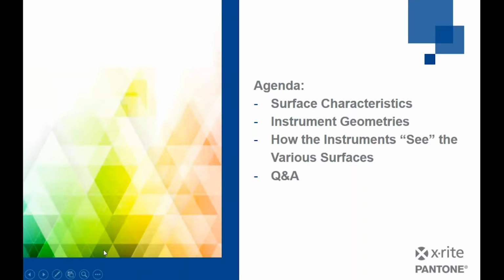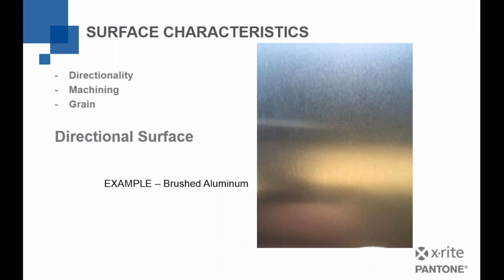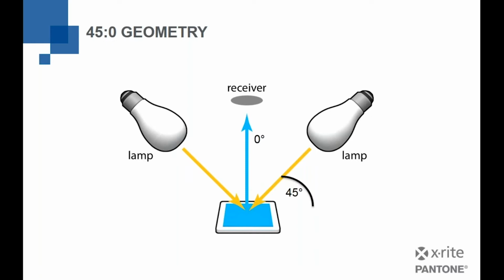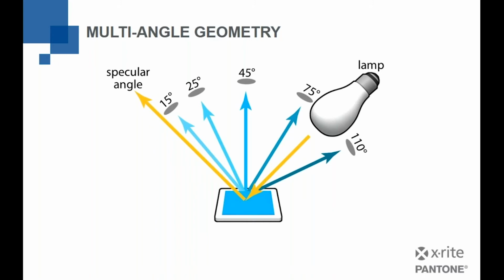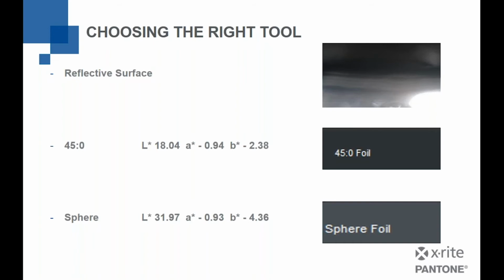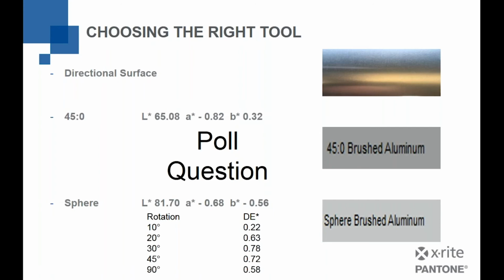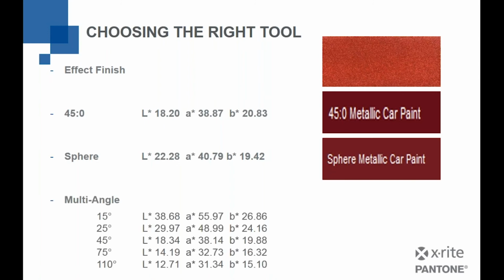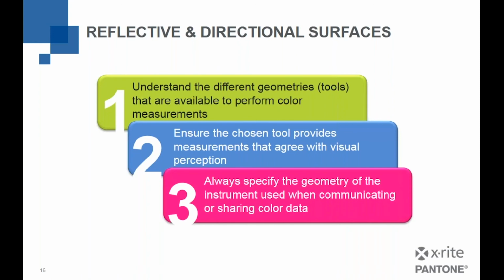How to Measure Reflective & Directional Surfaces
Measuring reflective and directional surfaces poses certain challenges, because of how effects like gloss and texture can change the color and appearance of a sample. This webinar will take a closer look at how X-Rite instrumentation and software accounts for variations caused by things like reflection of light when measuring a shiny surface.